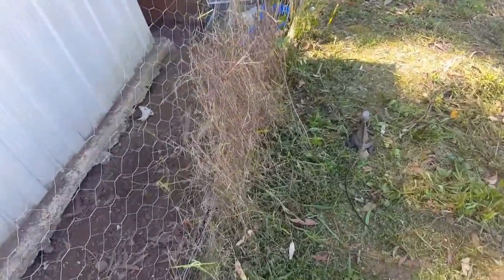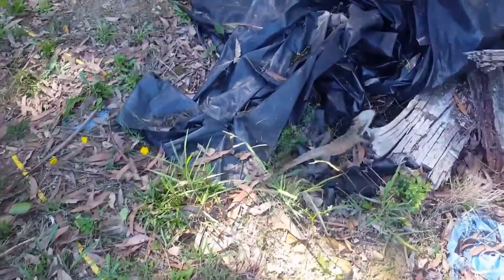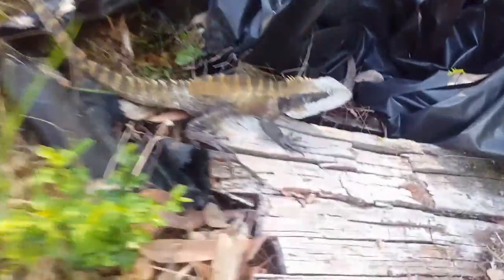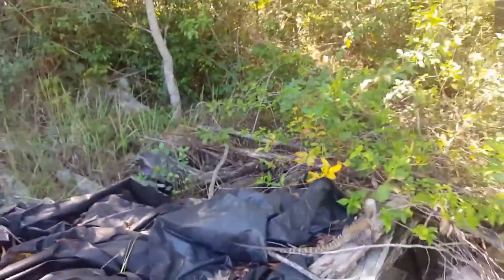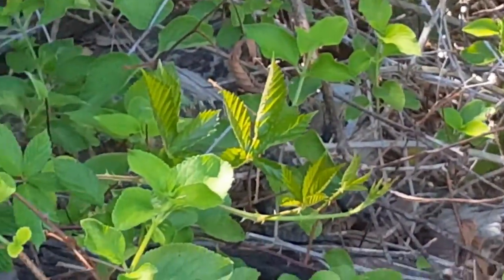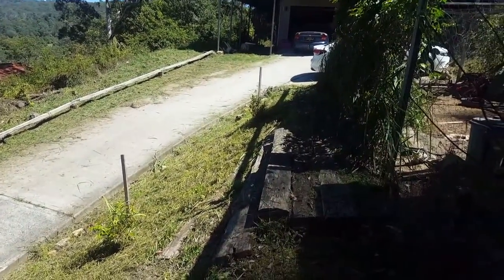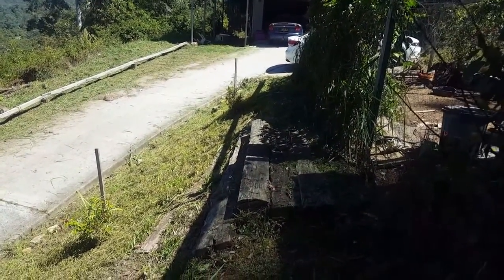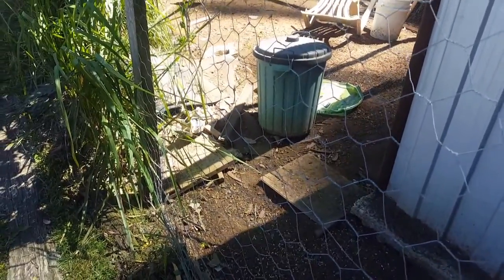Things in my yard - Water Dragon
I called it a bearded dragon, but i was wrong. after researching it further it turned out to be a water dragon.  I should have known by the black legs.  Thanks for those in the comments who spotted it and pointed that out.